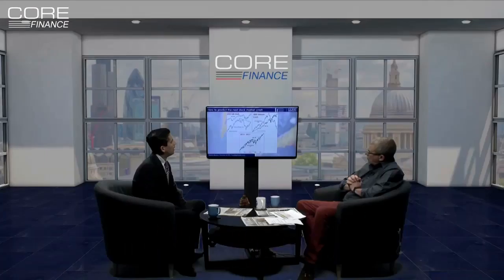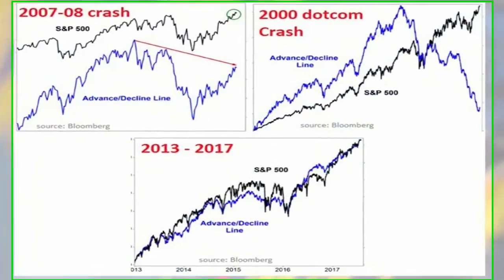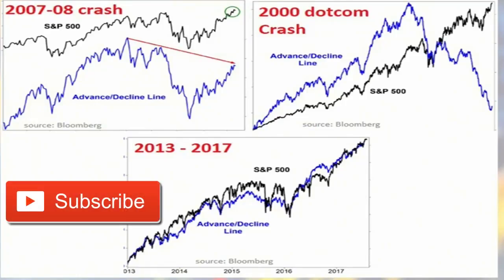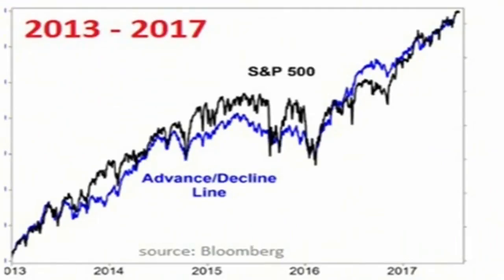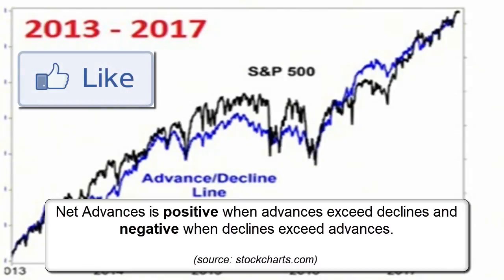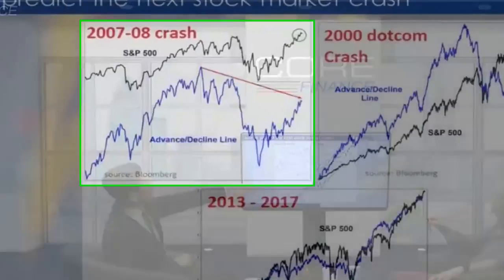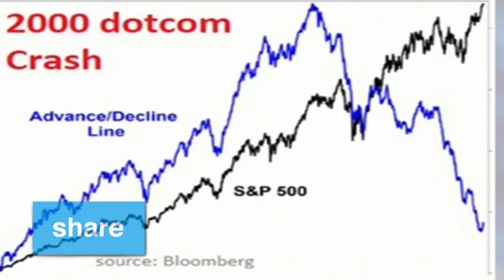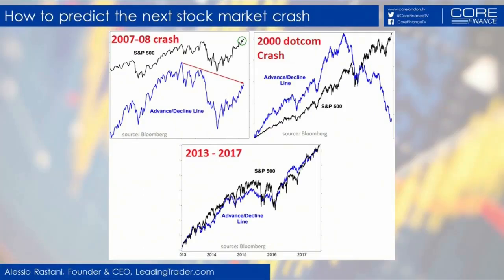The Advance Decline Line (why it is important in chart analysis)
The Advance Decline Line (why it is important in chart analysis).  Here's a simple way on how to use the advance decline line to better forecast for potential market reversals.